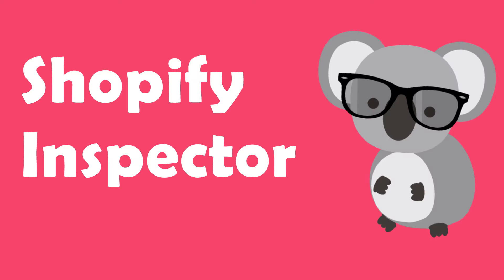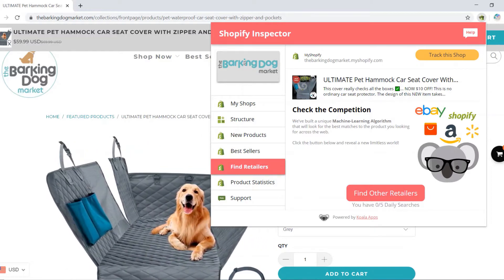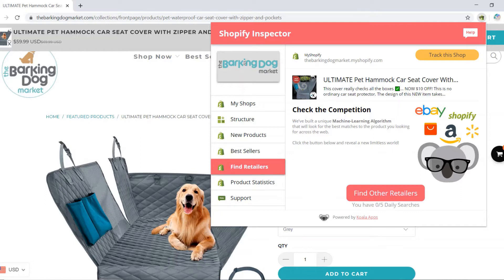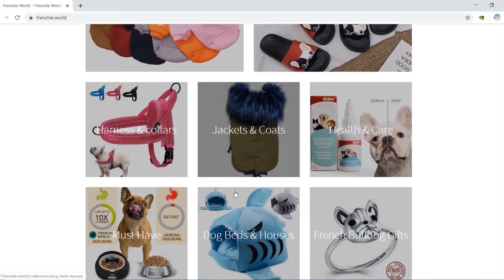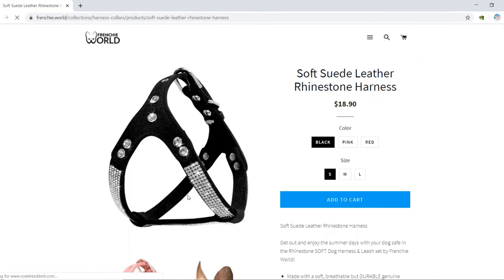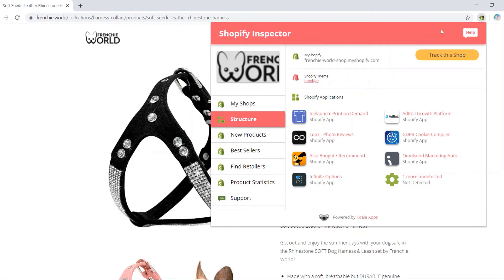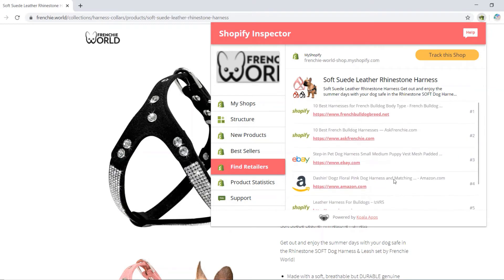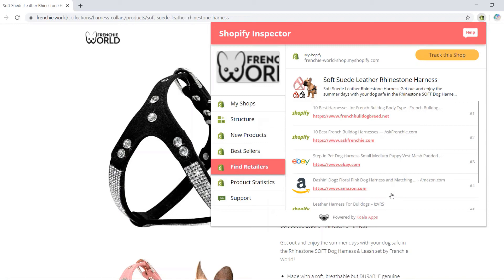Shopify Inspector - Find Retailers Feature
We've built a unique Machine-Learning Algorithm
that will look for the best matches to the product you looking for across the web.

Click the button below and reveal a new limitless world!